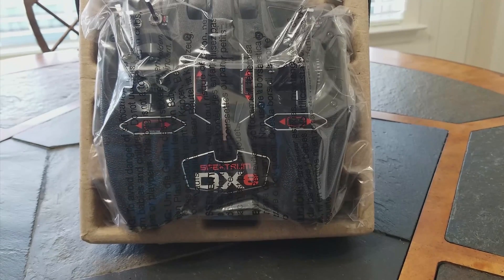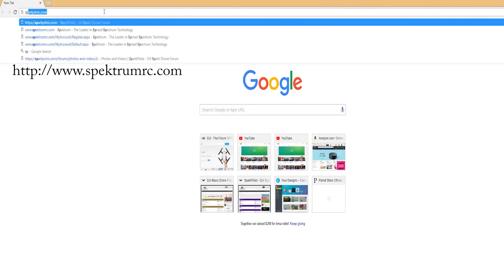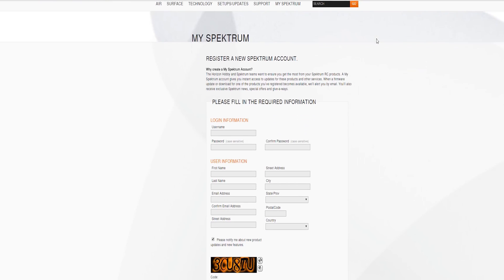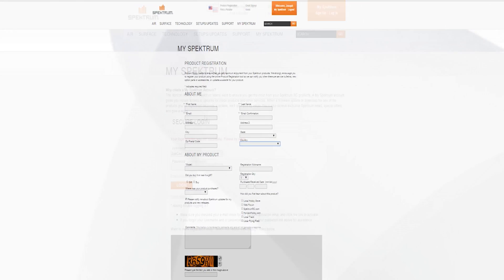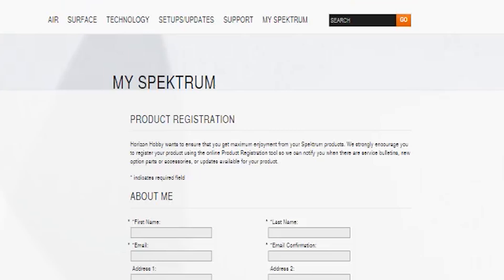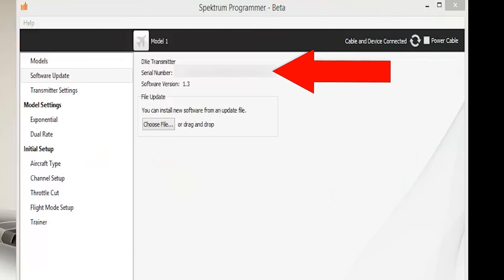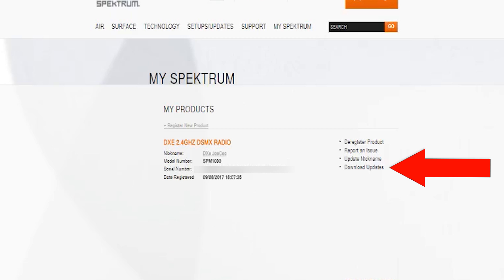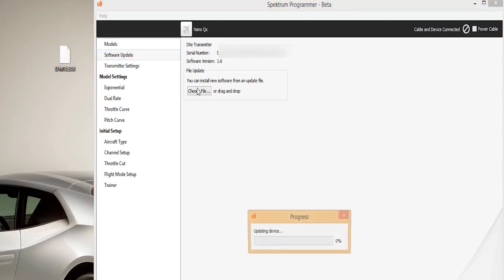Registering and Updating Firmware On Your Spektrum Transmitter In Under 2 Minutes!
In this video, I create a My Spektrum account, register my transmitter and update the Firmware on my transmitter in under 2 minutes.

I focus on drones under $25, $50, and $100 as well as the more popular brands of drones like DJI and Parrot. I try to give honest and accurate information in regards to these drones as well as explain which drones are better suited for what age groups. I will also review the highest trending toy drones for parents interested in buying the best quad for the lowest price and headache.

My hanger ranges from the DJI Spark, Mavic Pro, and Inspire 2 to Parrots' Bebop 2 quadcopter and Disco flying wing.

My gear:
Zenmuse X5S

Editing Gear:
Adobe Premiere Pro CC
ASUS AM3+ AMD ATX Motherboard
AMD FX-8350
AMD Radeon R7
LG UltraWide IPS Monitor